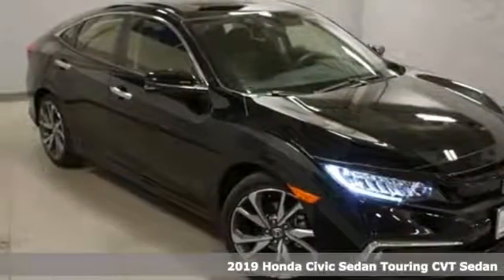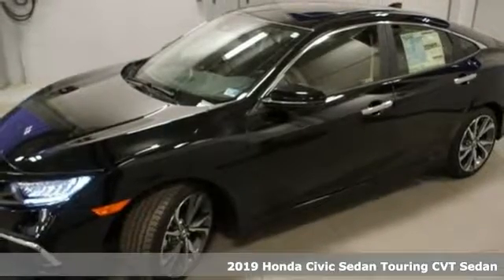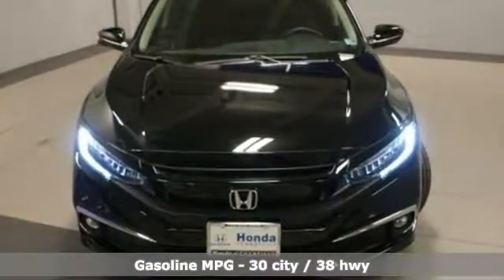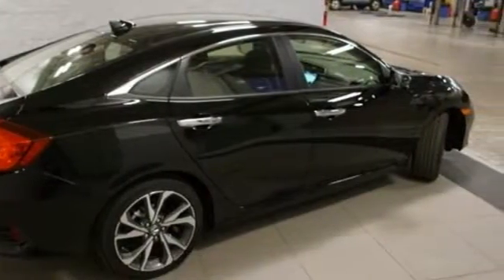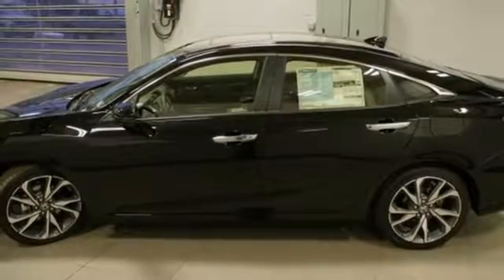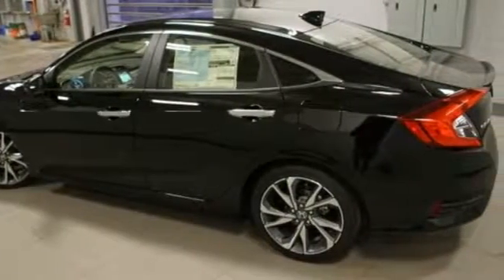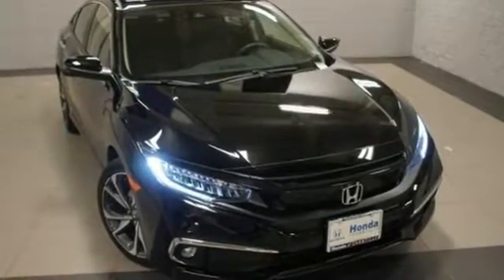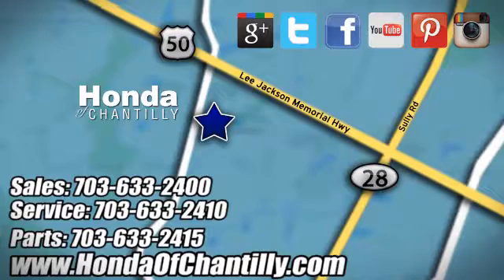New 2019 Honda Civic Fairfax Dulles Chantilly, DC HCKX005966 - SOLD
Year: 2019
Make: Honda
Model: Civic
Trim: Touring
Engine: 1.5L I-4 DI DOHC Turbocharged
Transmission: CVT
Color: Black
Interior: Black
Stock #: HCKX005966
VIN: JHMFC1F94KX005966
Crystal Black Pearl 2019 Honda Civic Touring FWD CVT 1.5L I-4 DI DOHC TurbochargedbrbrRecent Arrival! 30/38 City/Highway MPGbrbrbrAll prices exclude taxes, title, license, and dealer processing fee of $799.00. Published price subject to change without notice to correct errors or omissions or in the event of inventory fluctuations. All features not on all vehicles. Vehicles shown are for illustration purposes only. MPG is based on 2017 EPA mileage ratings. Use for comparison purposes only. Your actual mileage will vary, depending on how you drive and maintain your vehicle, driving conditions, battery pack age/condition (hybrid only), and other factors.

Address:
4175 Stonecroft Boulevard